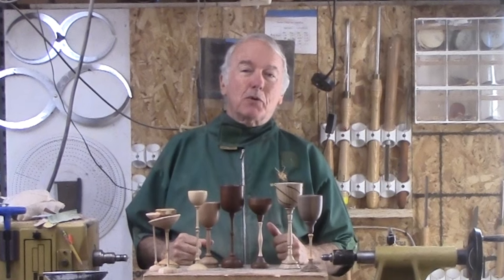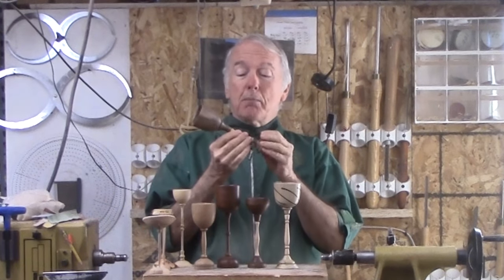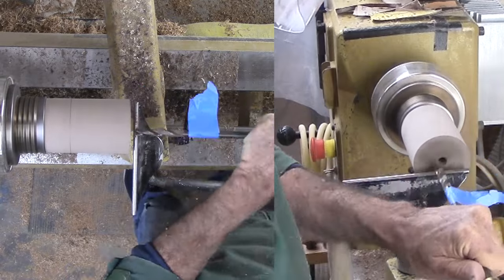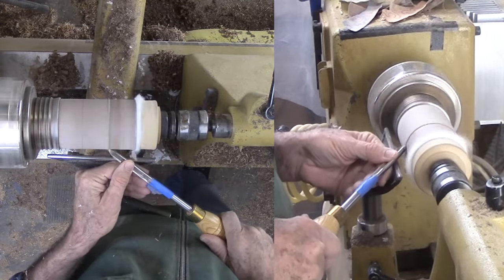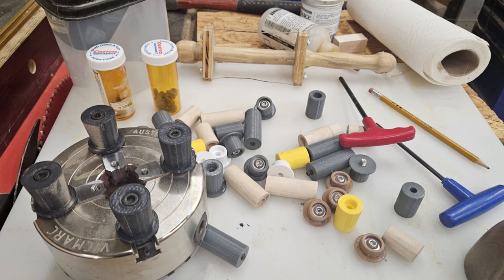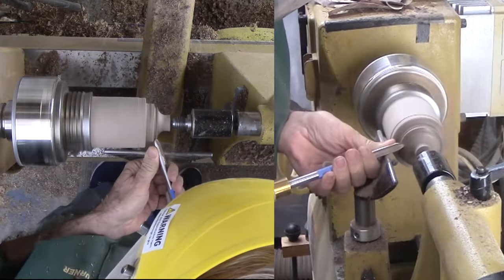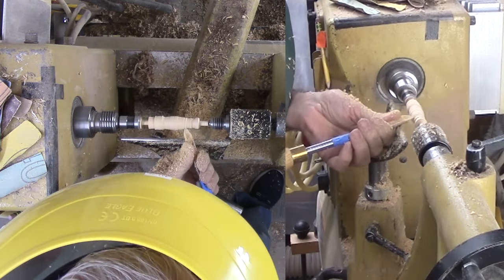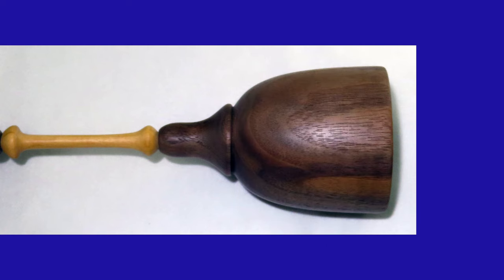Turning Simple Three Part Goblet - Low Risk - High Reward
Of the many types of goblets that I have turned, I think
a three piece goblet is the simplest and very rewarding.

Simple: Only smaller pieces are extending out from the spindle.
Therefore, no steady rest is usually required.
Efficient: Smaller size pieces of wood can be used.
The stem does not require wasting most of a block of wood.
Pretty: The bottom of the base is easily turned and finished.

My goblet is about 8 inches tall and about 2.5 inches diameter,
finished with wipe-on poly.

Some newer viewers may wonder why I insist on wearing a face shield for safety. Please check out this video: